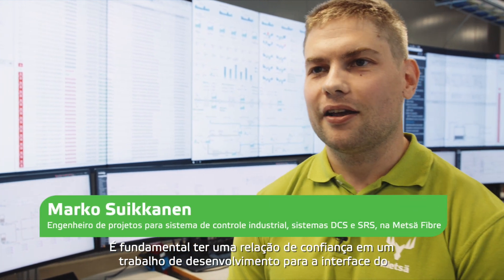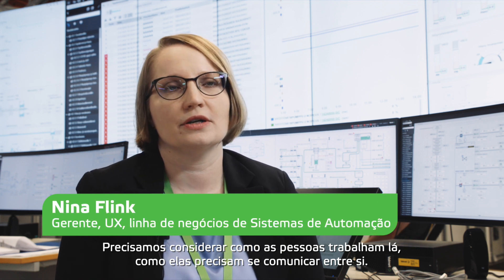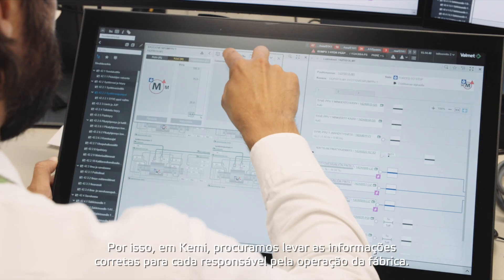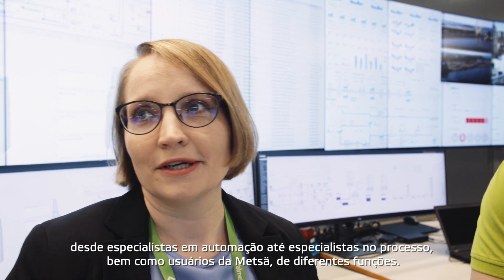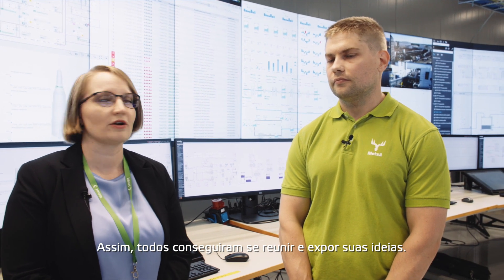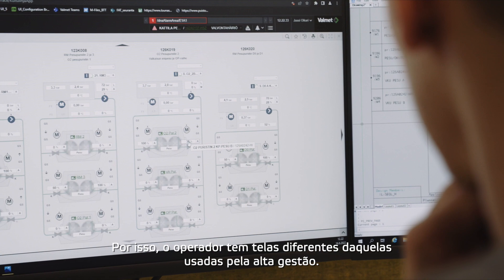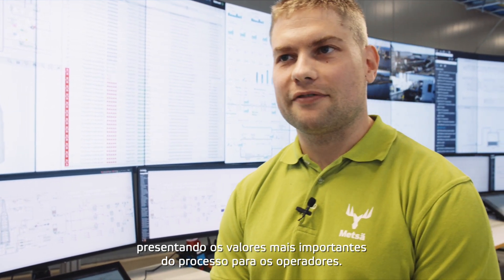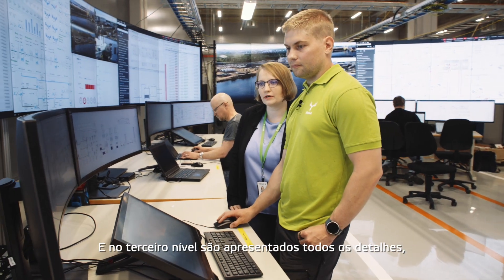Construindo o conceito operacional para a fábrica de bioprodutos do futuro, a Metsä-Fibre, em Kemi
O design UX em ambientes industriais evoluiu rapidamente nos últimos anos. Hoje em dia, trata-se de como as pessoas trabalham, como colaboram e como as informações podem ser gerenciadas para operações e eficiência ideais. A Valmet e a Metsä Fiber trabalharam juntas no desenvolvimento da experiência do usuário e do conceito operacional para a fábrica de bioprodutos Kemi.